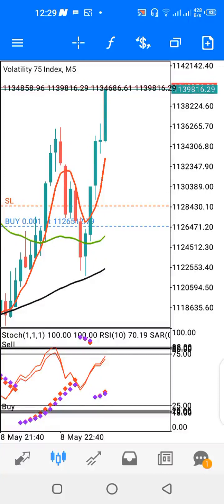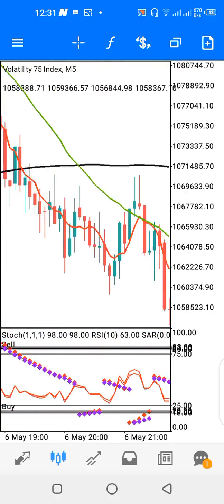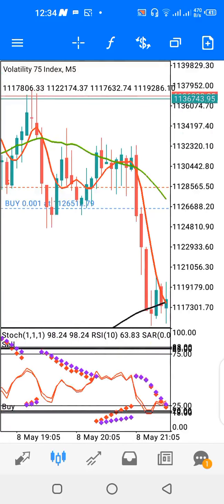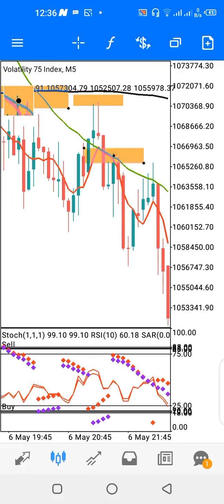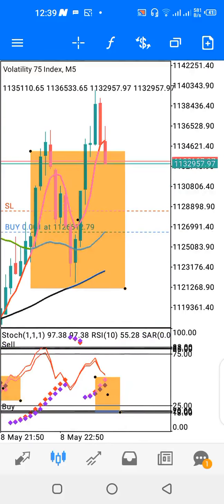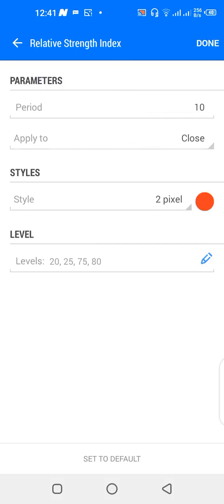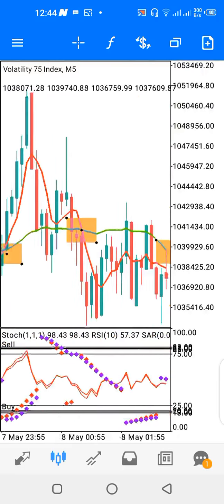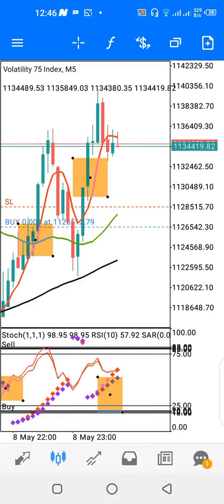Unbelievable **Volatility 75 Index Trading Strategy (Part 17)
A fantastic way to trade Volatility 75 Index with the use of Meta Trader indicators.
You will also learn about the indicator settings for this great strategy and how to install the indicators and find good trade entry setups. (You may use zoom level 2 or 3)